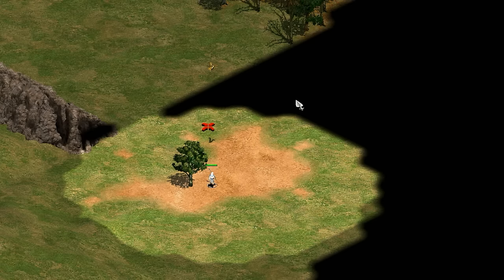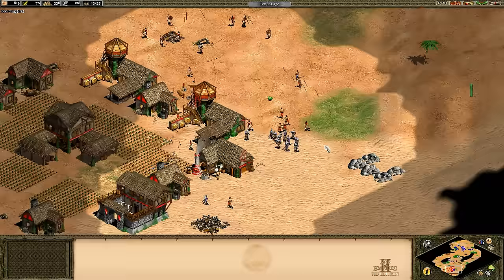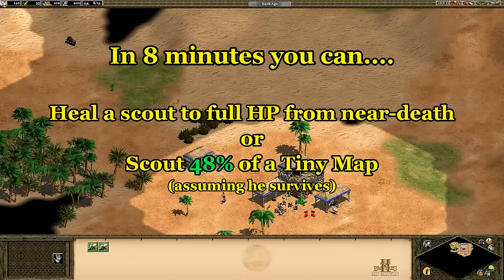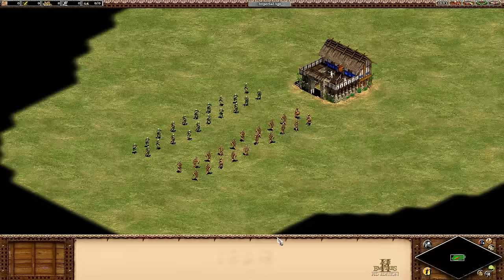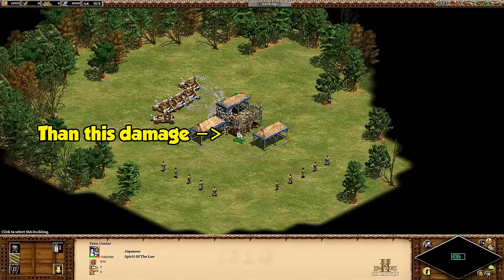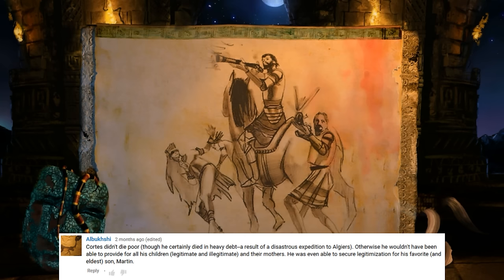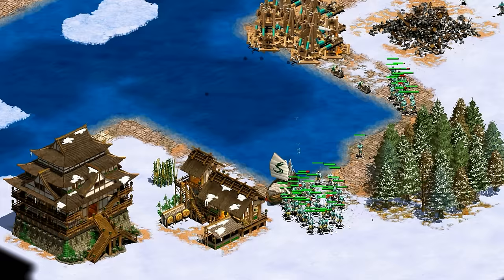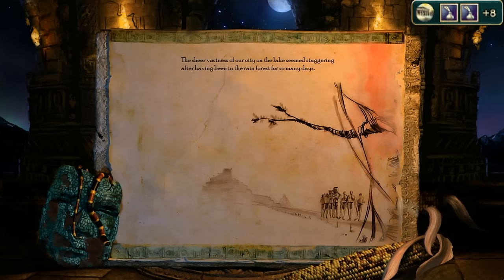Answering Comments #4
A random collection of comments from the last few videos.

Topics:
0:35 Eagle scout tracking/squires to help scouting?
1:30 Garrison eagle scout to heal?
2:31 Elite jaguar warriors can beat elite samurais sometimes?
4:00 Town centers cost 2X their cost to repair
5:05 Why did Spanish get a higher grade for cavalry than Persians?
5:20 Did Cortes "die poor"?
6:04 Montezuma vs Moctezuma spelling variation
6:33 Turtle ships in Montezuma campaign level 6
6:52 Future of campaign vs history series?